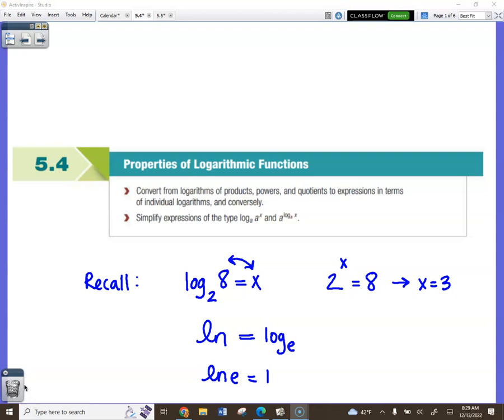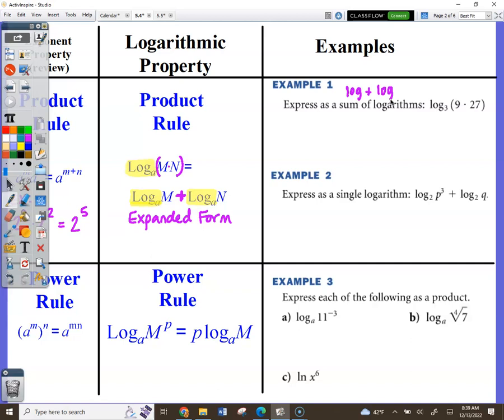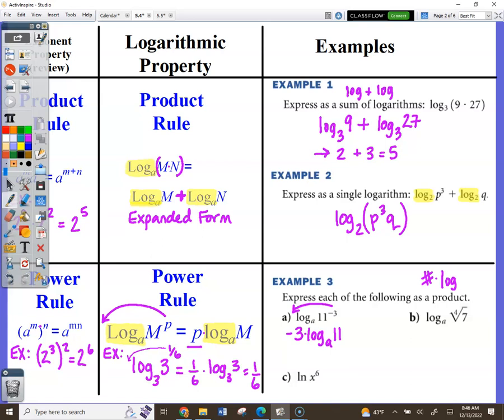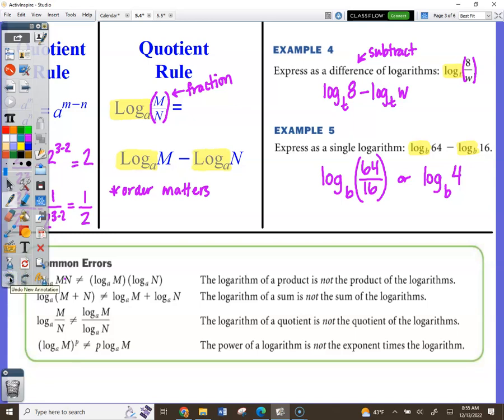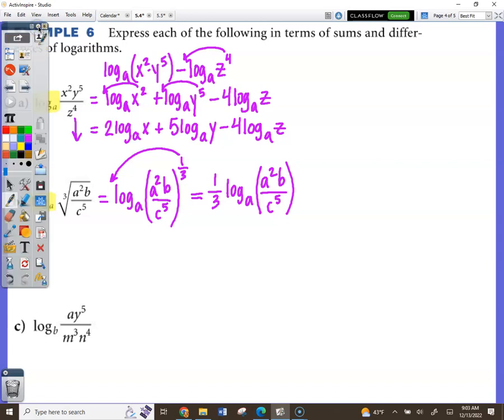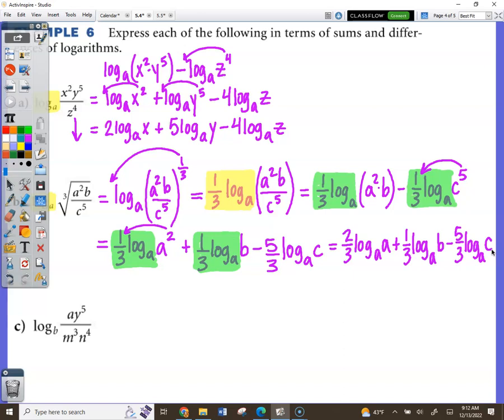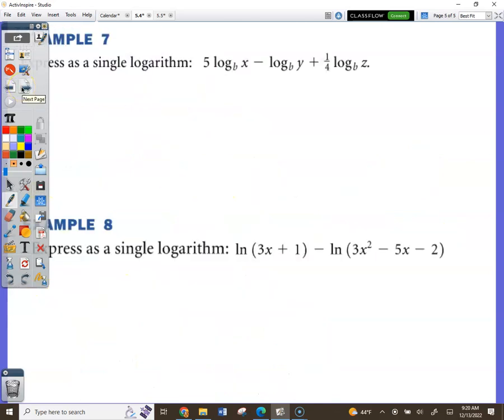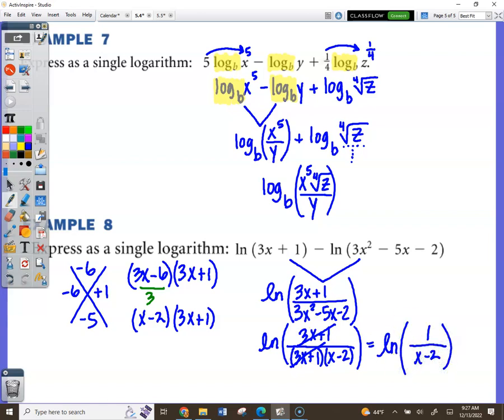MATH 1111 5.4 Properties of Logs